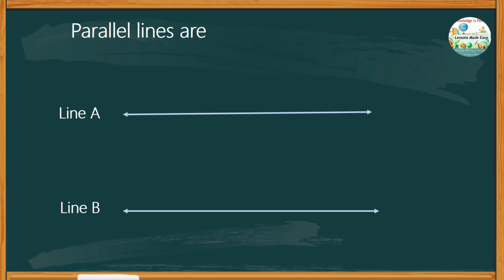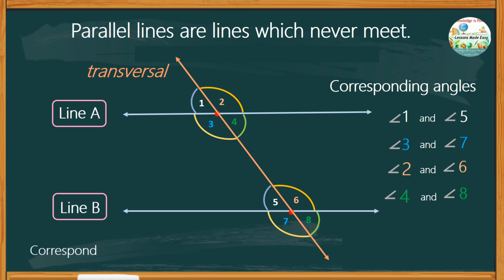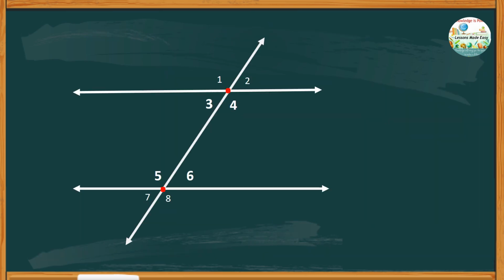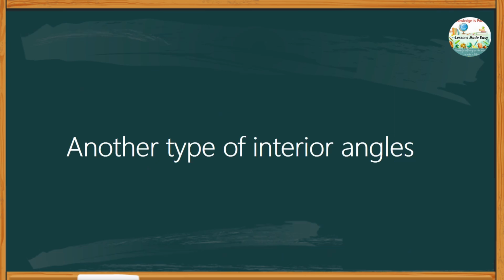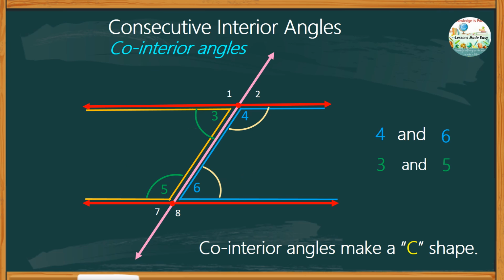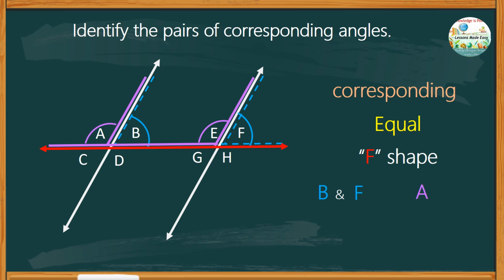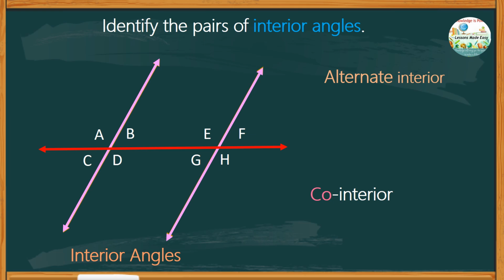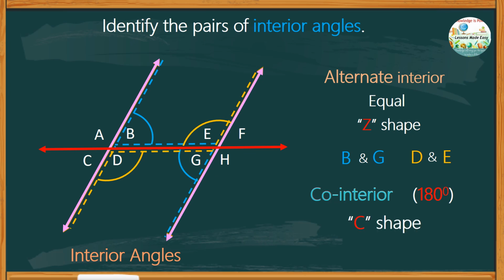Angles formed by a Transversal and Parallel Lines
Explore the angles formed by transversal and parallel lines in this engaging geometry lesson! Learn how to identify corresponding, alternate interior, and consecutive interior angles with clear explanations and step-by-step examples.